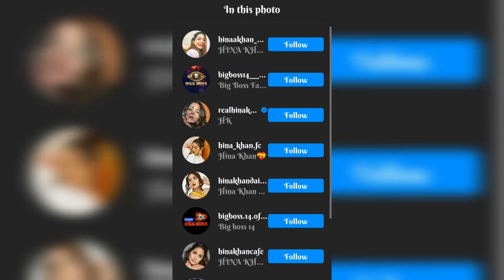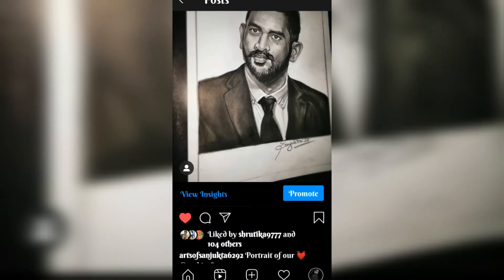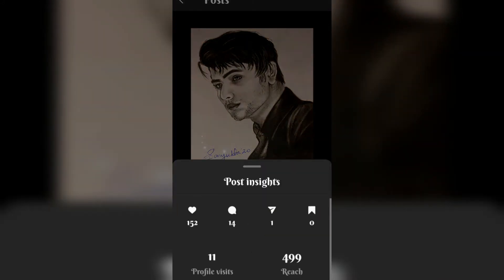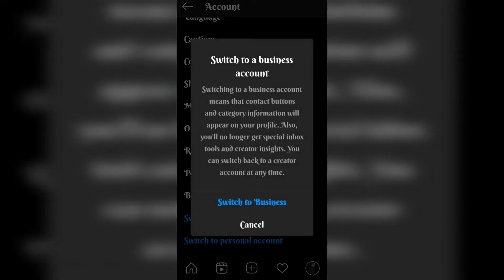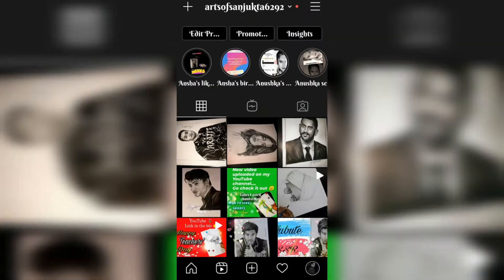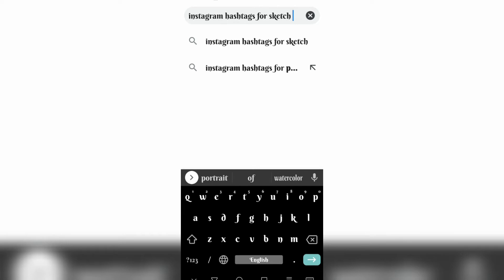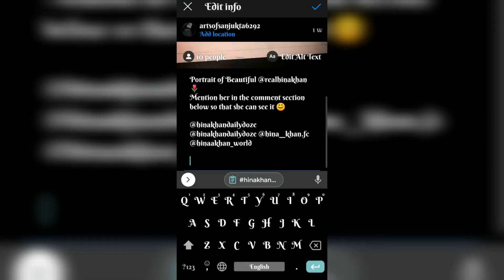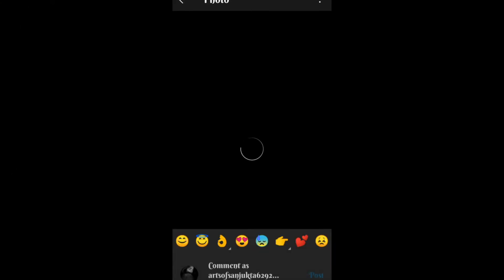How to get more followers & likes on instagram| How to get followers on Instagram 2020 organically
How to get more followers & likes on instagram| organically 👆